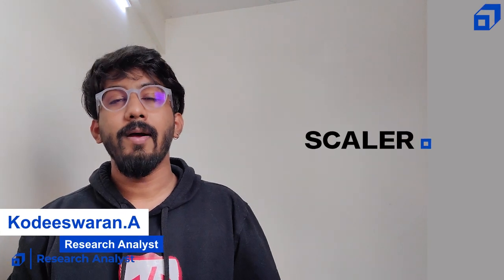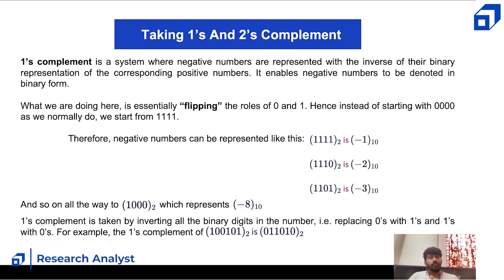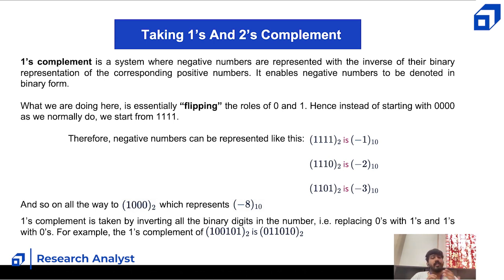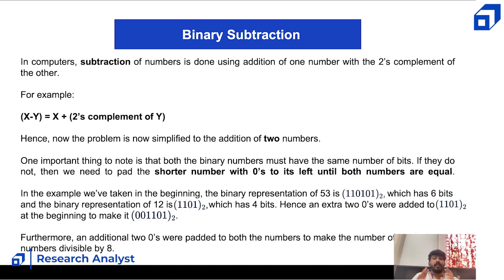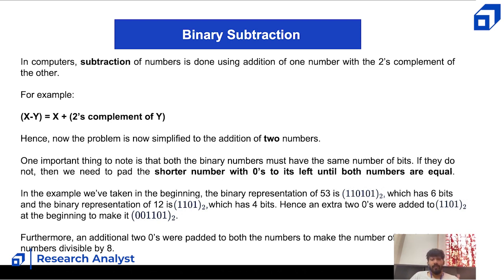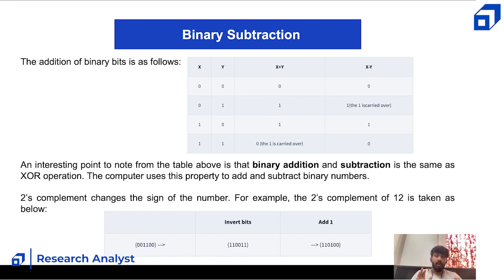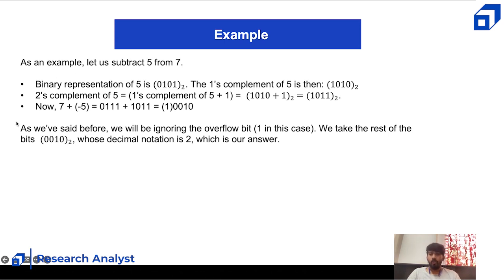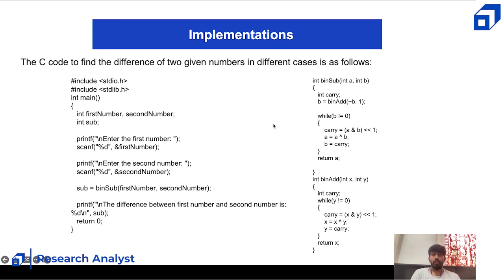Binary Subtraction Tutorial | 1's and 2's complement | Binary Subtraction Using C | SCALER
In this tutorial, Kodeeswaran will walk you through Binary subtraction using C programming language.

Before we start binary subtraction, we first need to understand what 1’s and 2’s complement is.

All information in the system memory is stored in binary, meaning all integers are stored in the memory in various combinations of 0’s and 1’s.

While it is pretty easy to store positive numbers, negative numbers is where it gets a little tricky. Storing negative numbers as 0’s and 1’s, and ensuring they aren’t taken as their positive counterparts, requires us to tweak the system that dictates how numbers are represented in binary.

1’s complement is a system where negative numbers are represented with the inverse of their binary representation of the corresponding positive numbers. It enables negative numbers to be denoted in binary form.

The following topics are covered in this video:

0:00 - Introduction
0:56 - What Is Binary Subtraction
1:42 - Taking 1’s & 2’s Complement
6:10 - Binary Subtraction
12:35 - Implementation

About Scaler